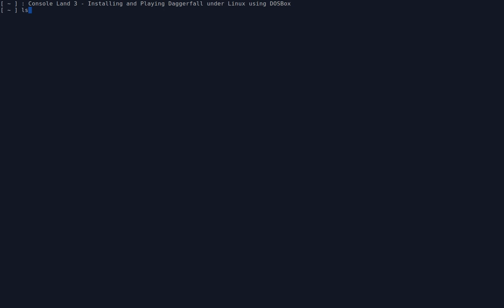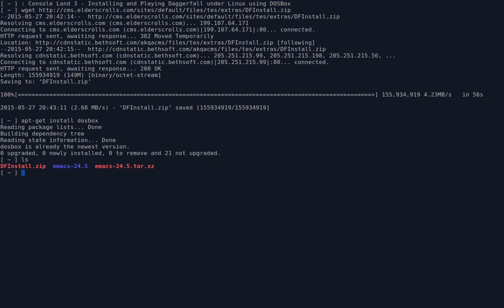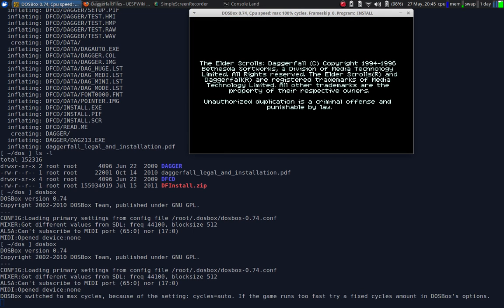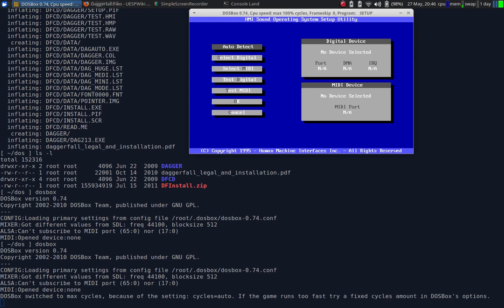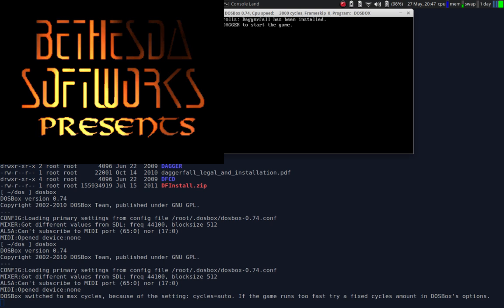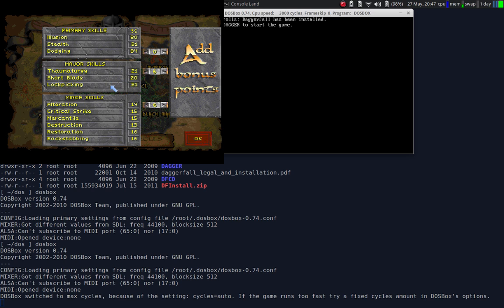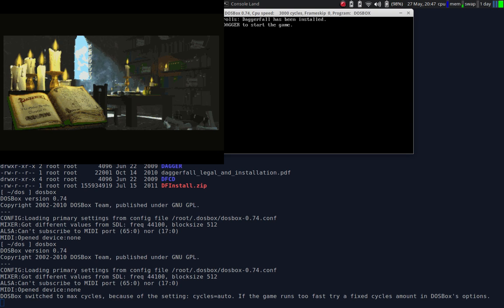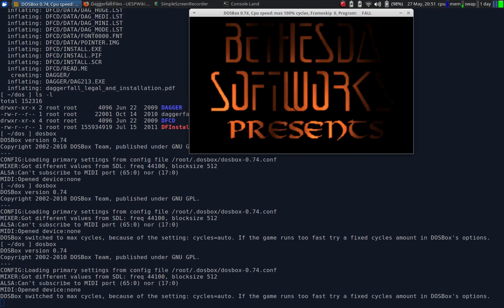How to Setup and Run Daggerfall under Linux using DOSBox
Step by step instructions on how to download and run Daggerfall under Ubuntu Linux using DOSBox.